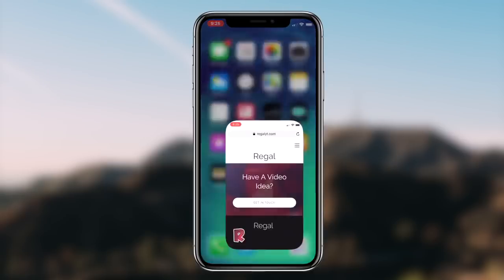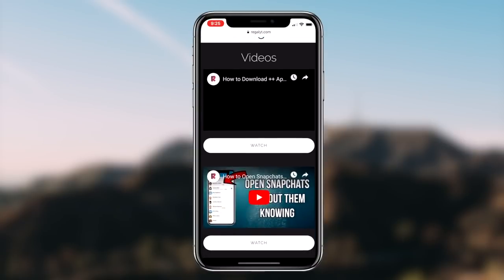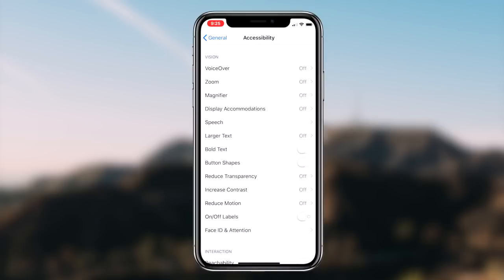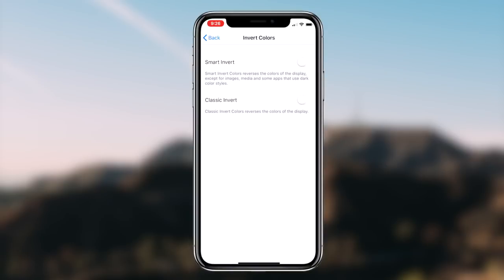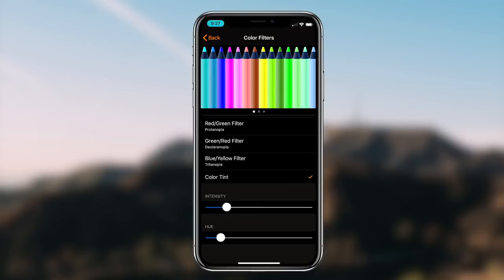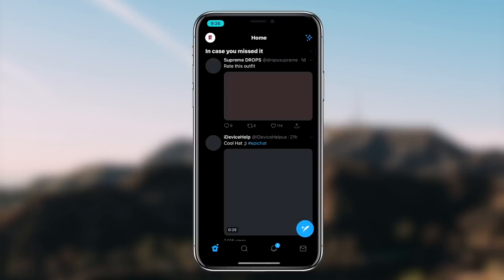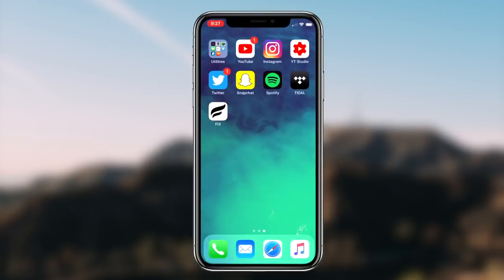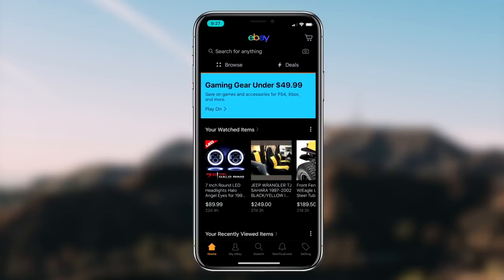How to Get Dark Mode On Snapchat on iPhone in 2021 - Get DarkMode on Snapchat Get Dark Theme on Snap